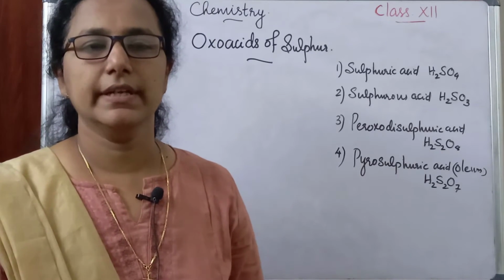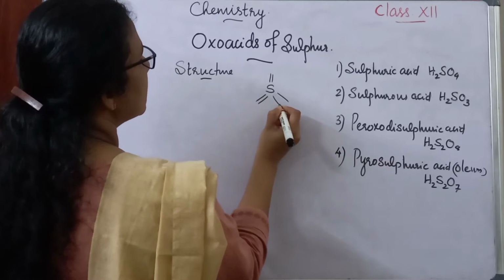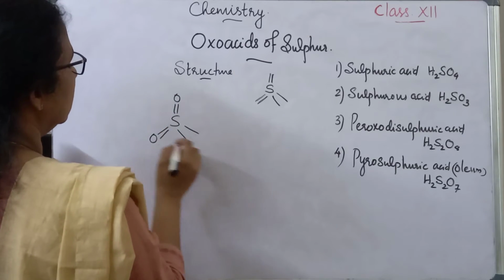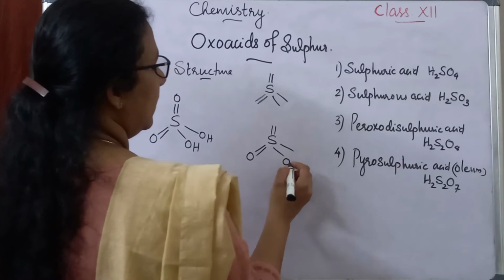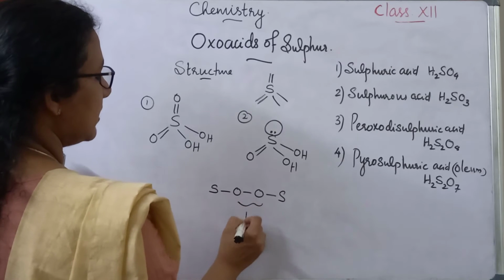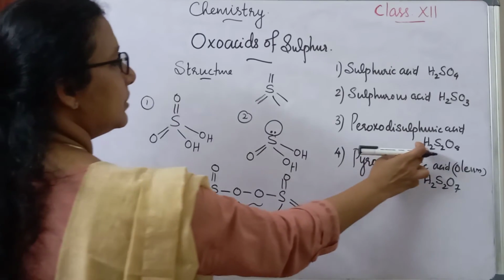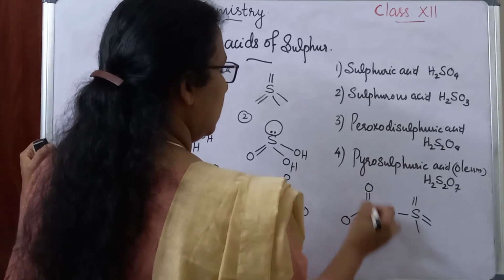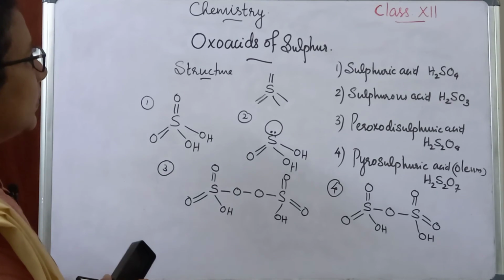P-block elements|Group 16|structure of oxoacids of sulphur|chemistry|class 12|CBSE |NCERT| part #12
P-block elements
|Group 16
|structure of oxoacids of sulphur|chemistry
|class 12|
CBSE |NCERT|
part #12|